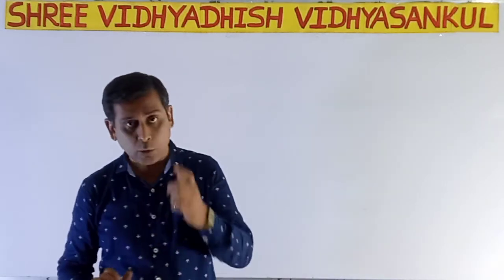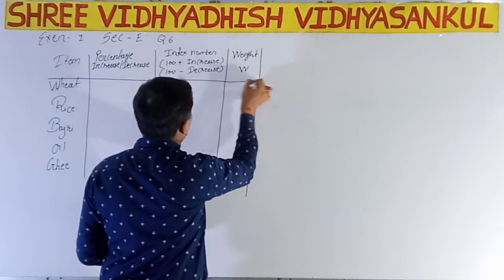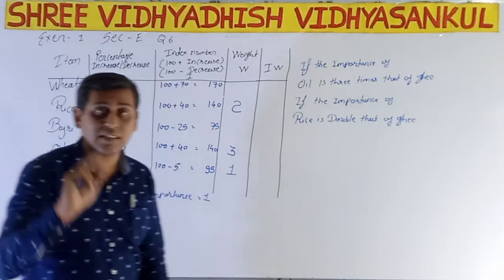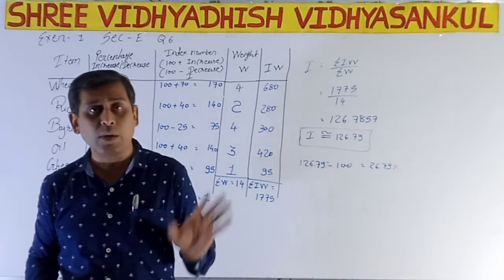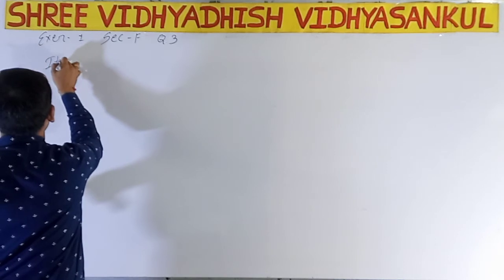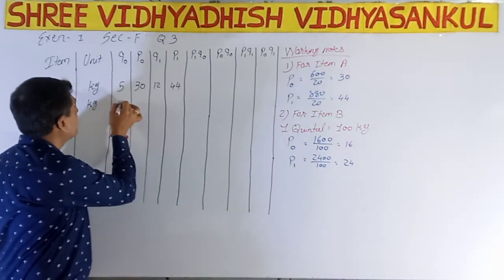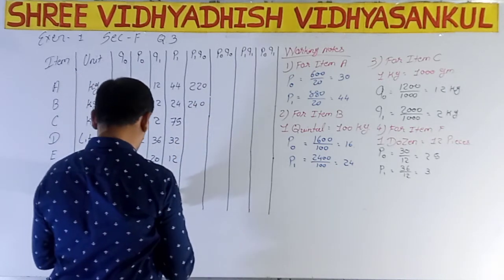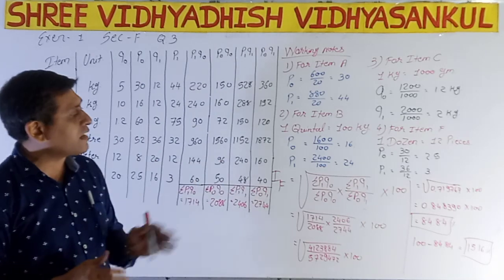STATISTICS : CH - 1 (LECTURE - 22) : BY DIPESH SIR